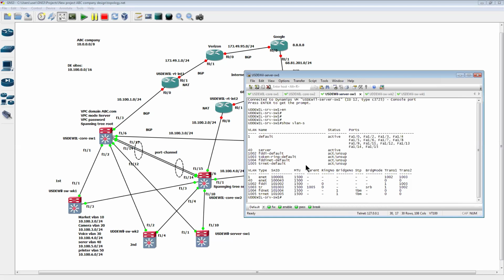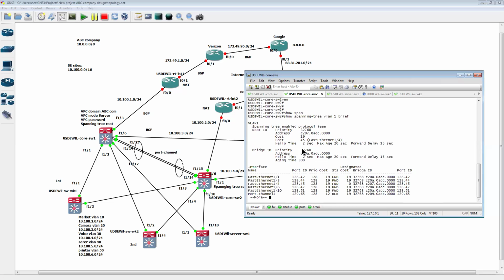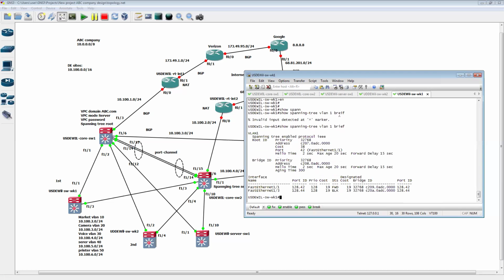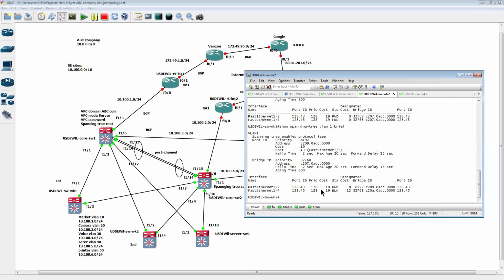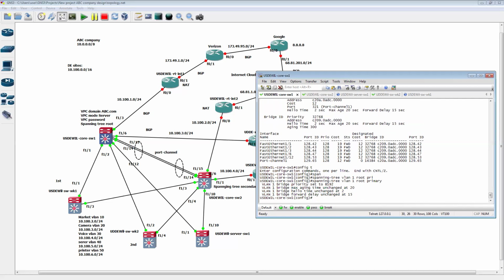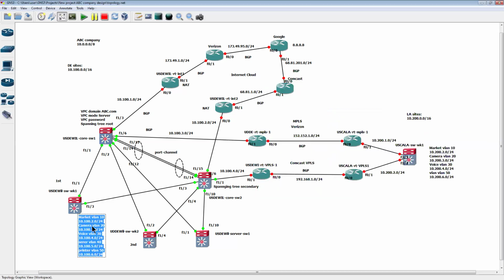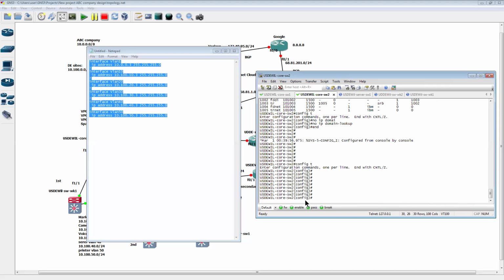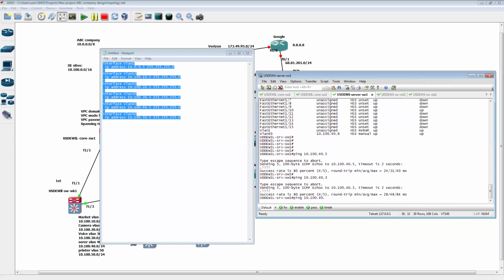Day-3 Demo Setup ABC Company from fresh network With Anthony @cisco switch vlan interface & spanning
Demo details:
-Configuring all Vlan_IDs interface IP address
-Conifguring Spanning-tree root primary and secondary